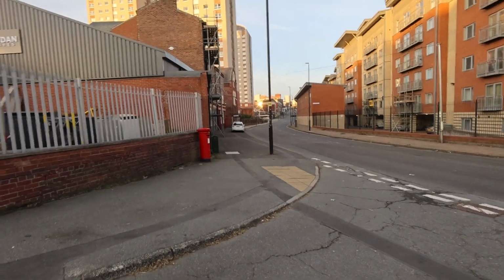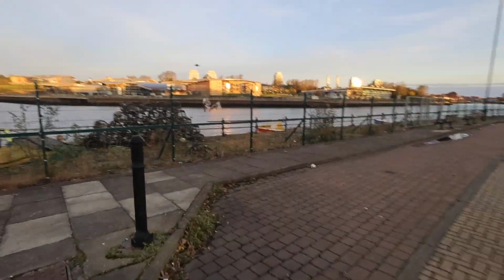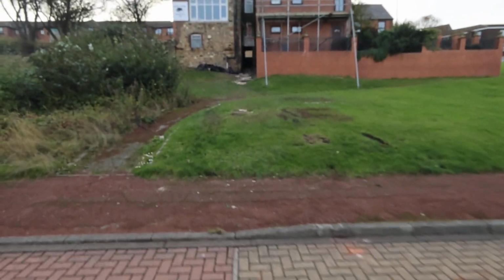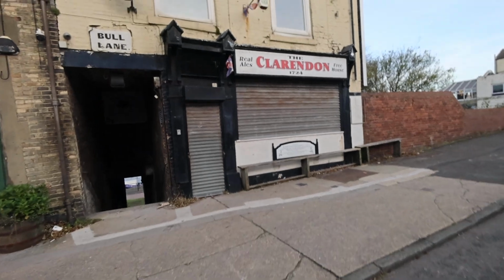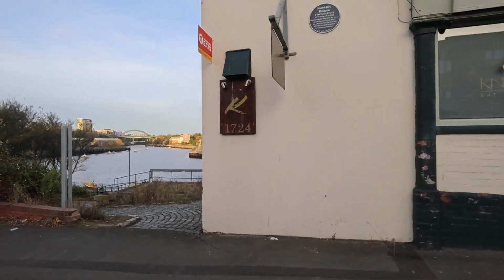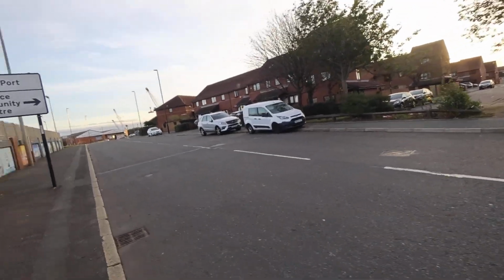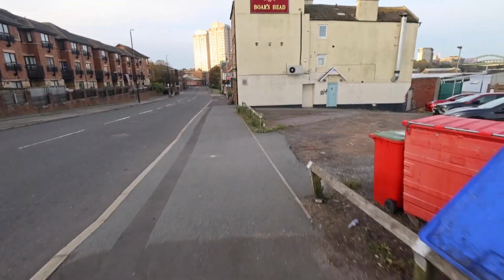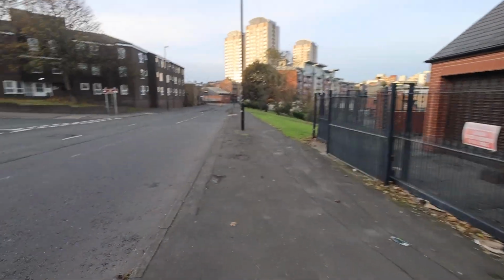Old Sunderland High Street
An early morning walk along High Street East and Low Street in Sunderland.

Two historic streets of Old Sunderland.